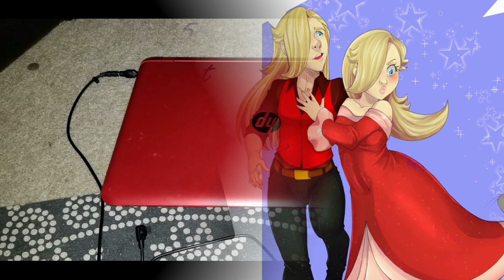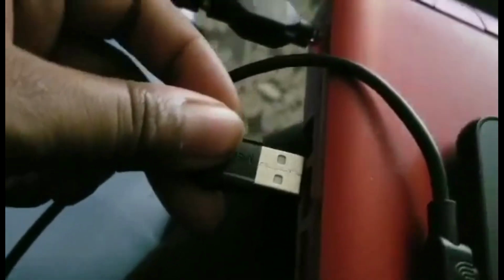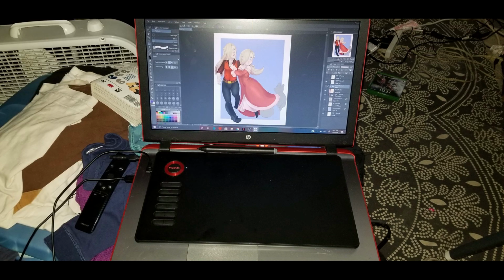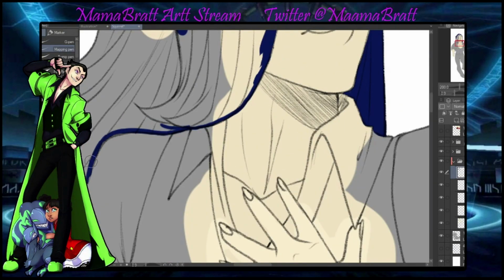VEIKK A15 Tablet Review + Rosalina Speedpaint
I was invited by VEIKK to review their A15 drawing tablet! I was pretty impressed with it overall and hope to work with them again sometime in the future.

I had problems with the audio so bare with me @v@